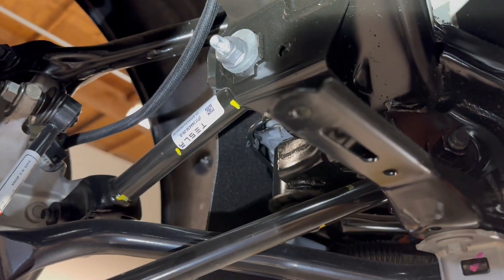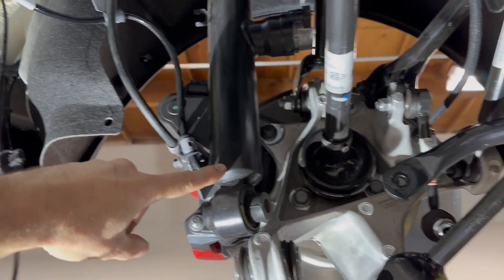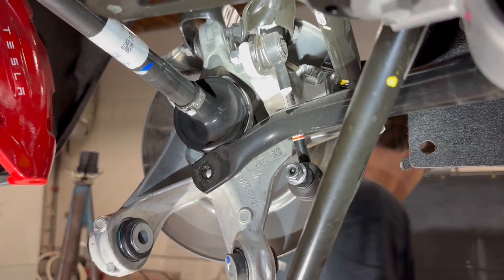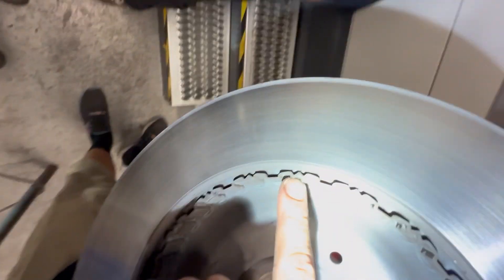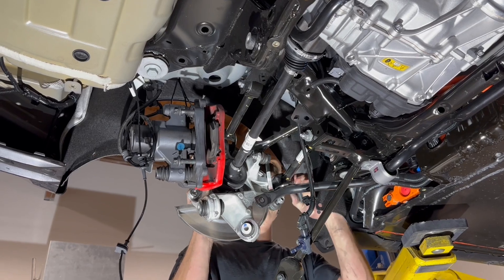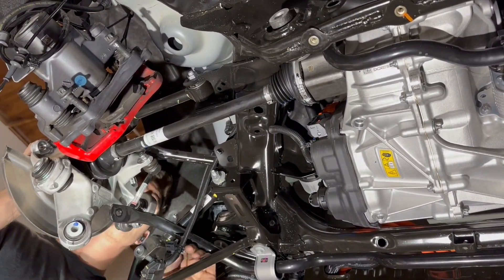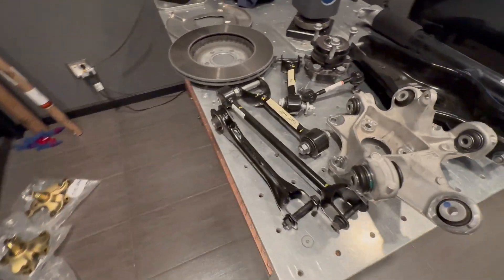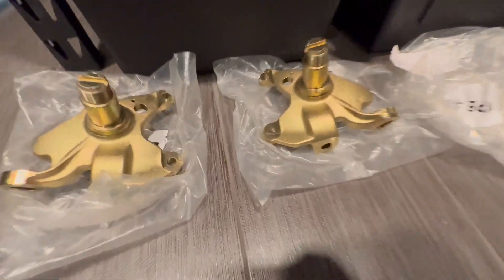Rear suspension tear down 24 Model 3 Tesla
Our suspension measuring session for the 2024 Tesla model 3 Performance starts with a rear end tear down shown here. Stay tuned for the 3D scanning marathon up next and don't forget to catch up on episode 5 which covers at minimum for this stage the tow mode for releasing the brakes, and the electric car disablement process which is very important before getting in there any deeper with the subframe and drive unit.

0:00 No adjustment besides toe.
0:20 Rotor
0:44 RLCA & Spring
1:05 Bushing tension
1:34 Brake Caliper
1:48 Axle Nut
2:36 Wheel Speed Sensor
2:41 Floating Rotor?
6:07 Rear Knuckle
6:30 Can't get bolt out.
7:55 Parts Collection
8:30 Plans